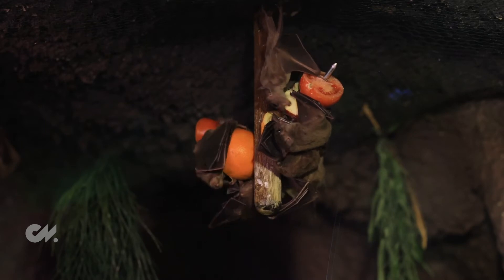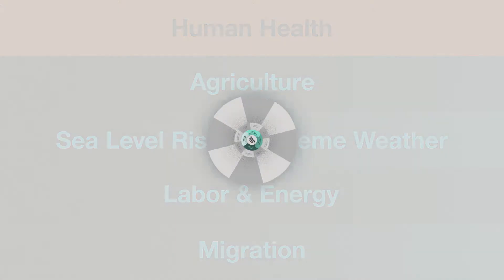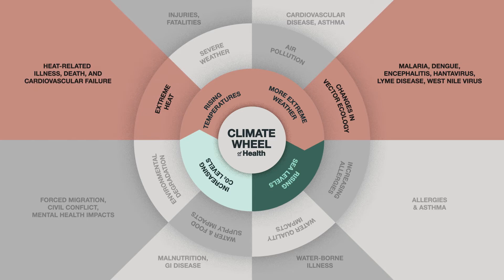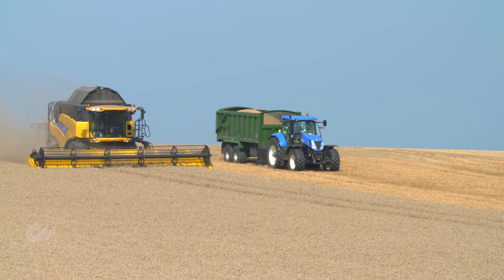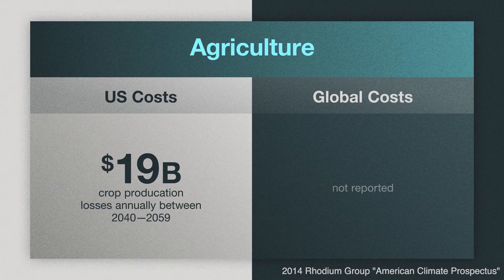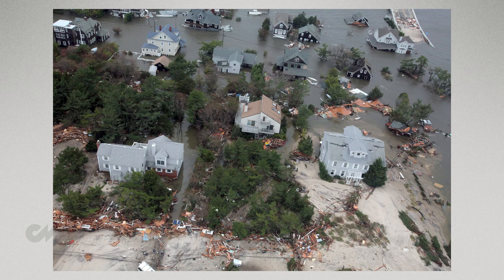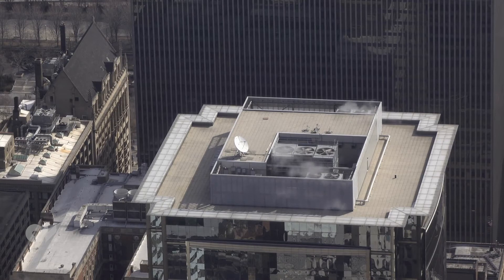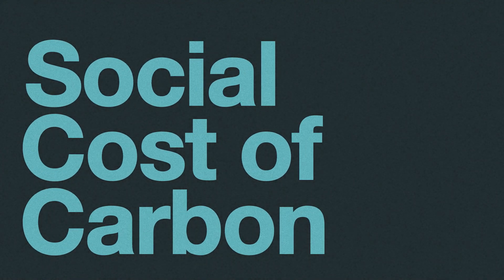Costs of Climate Change | Climate Now Ep. 1.3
Dr. Ian Bolliger, Climate Data Scientist at Rhodium Group and Climate Impact Lab affiliate, explains how he projects the cost of climate change across several areas, including human health, agriculture, and migration.

Chapters:
00:00 - Framework for Thinking About Climate Costs
02:08 - Human Health
03:14 - Agriculture
04:40 - Sea Level Rise and Extreme Weather
05:22 - Labor and Energy
06:04 - Human Migration
06:30 - The Social Cost of Carbon

Who is Climate Now?
Climate Now is an educational multimedia platform that produces expert-led, accessible, in-depth podcast and video episodes addressing the climate crisis and its solutions, explaining the science, technologies and key economic and policy considerations at play in the global effort to decarbonize our energy system and larger economy.

Transcript:
So we know that global average temperatures are increasing as a result of greenhouse gases released by human activity. A key question is what the costs of these impacts will be and how well we can predict them. Certainly a changing climate has costs that are very hard, if not impossible to capture in dollar terms, it would be very challenging to put a dollar price on mass extinctions of plant and animal species or on the destruction of the great barrier reef. But it’s more straightforward to put a price tag on other impacts. For example, the loss of coastal properties due to sea level rise, or the loss of agricultural output, or human healthcare costs stemming from increased incidence of lung cancer or vector borne illness. In this episode, we’ll review current projections of costs across a number of key areas, human health, agriculture, sea level rise and extreme weather, labor and energy and migration. Ian Bolliger is a climate scientist with the Rhodium Group and Climate Impact Lab. And he provides a general framework for how he and his colleagues think about these costs.

Dr. Ian Bolliger:
The framework that I like to think about climate impacts, that’s a framework of, of risk. We don’t have all the answers. We don’t know exactly which places are going to warm by exactly how much and what that’s going to do to extreme weather, et cetera. But we have estimates of these things and we can take those estimates of how we understand what the changes are to the physical system, and then we can build on that with our understanding of how humans respond to these physical changes. And then we can combine those two pieces of understanding and start to get a sense of what the overall impacts might be, what the range of impacts is. There’s always going to be a range, but if we can work to quantify that range, we can start comparing it to other things that we care about in society. So how much are we willing to, to invest in trying to mitigate these impacts versus investing in all the other really important things that we need to do as a society?

So from a purely economic standpoint, if we can estimate the future costs of climate change, then we can determine how much we should be okay with paying today to avoid those costs.

Heat waves, extreme weather, air pollution, and sea level rise, all come with their own set of health consequences. Long-term exposure to air pollution increases cases of childhood asthma and cardiovascular disease in adults, rising temperatures and extreme weather increase the prevalence of vector-borne diseases like malaria and dengue, as well as deaths related to heat stress. Globally, the monetized risk of mortality due to climate change is projected to be near $18 trillion in 2100. It is also critical to address the fact that the impacts of climate change on human health are not equally borne by all. In the United States, low income communities of color bear this burden much more heavily than wealthier white communities. Black Americans for example, are 75% more likely than whites to live next to a polluting facility due to discriminatory practices like red-lining. Though, these practices are no longer legal, there remains a clear pattern of placing polluting facilities like oil and gas refineries next to communities of low socioeconomic standing. As a result, these communities face increased risk of respiratory diseases and cancer.